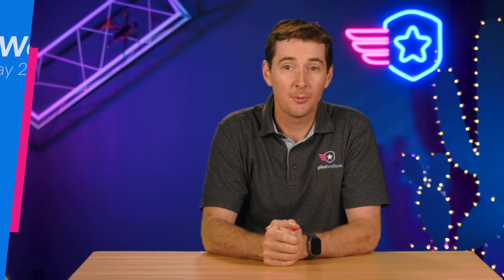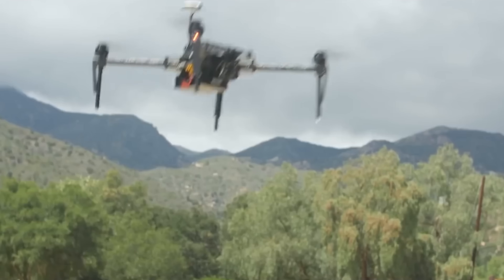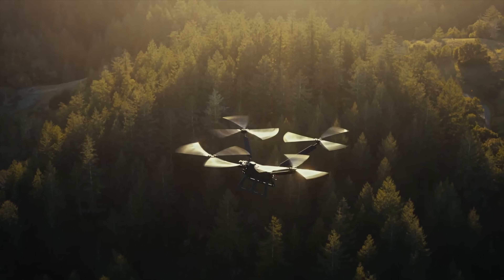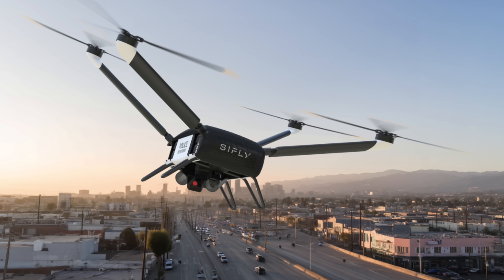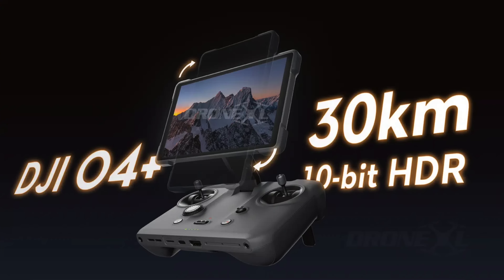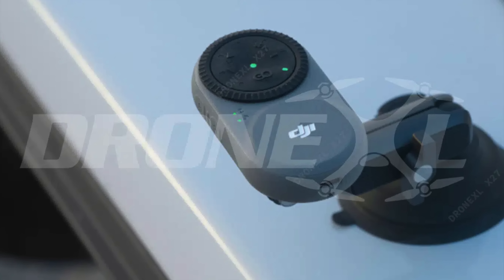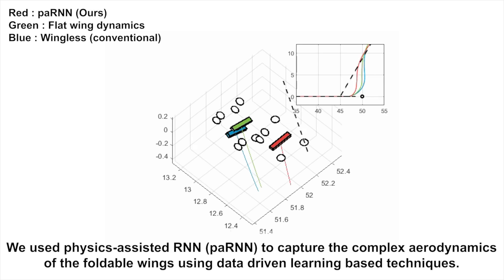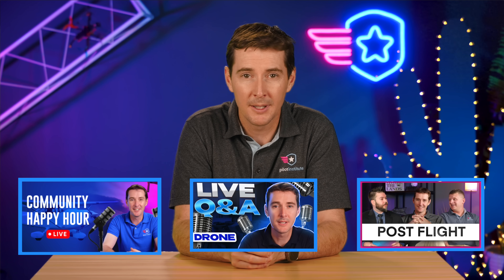Drone News: DJI Retires Phantom 4, SiFly Releases New Drones, More M4 Leaks, 'Flying Squirrel' Drone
Welcome to your weekly UAS News Update. We have four stories for you this week. First, DJI officially ends the Phantom line, SiFly releases the Q250 and Q12, more leaks surface about the potential DJI Mavic 4, and researchers develop a 'flying squirrel' drone with foldable wings.

00:22 The Retirement of the DJI Phantom Series
01:32 New SiFly Drones
02:26 DJI Mavic 4 Leaks
04:00 Flying Squirrel Drone

Our courses:
- Part 107 Made Easy: the most comprehensive online drone ground school.
- Drone Business Made Easy: start your drone business with a solid foundation.
- Drone Maneuvers Mastery: become a better pilot with these 50 maneuvers designed to improve your flying skills.

And first up this week, it's the end of an era for one of the most iconic drone series ever. DJI has officially announced the retirement of its Phantom 4 Pro and Phantom 4 Advanced drones. It set the standard for prosumer drones for years. It's a bit sad to see the Phantom line go, but technology marches on. We've seen DJI focus heavily on the Mavic, Air, and Mini series for consumers and prosumers, and the Matrice line for enterprise. So, while the Phantom might be taking its final flight into the sunset, its legacy in shaping our drone industry is undeniable. Pour one out for the Phantom!

Next up, SiFly has released the Q12, a medium-sized, long-endurance aircraft. The Q12 offers a two-hour continuous hover, three-hour forward flight time, and 90-mile range while carrying a 10lb payload. SiFly also released the Q250, a heavy-lift drone with a 200lb payload and a 100-minute endurance. Both of these look like pretty cool drones with maybe the best flight times we've seen from a multi-rotor. Also, both drones are NDAA compliant, making them a possible replacement for those entities that require compliant aircraft. Specifics on battery, connection link, and available payloads aren't currently available. We'll keep you updated if we see more about the SiFly Q250 or the Q12!

Now for another DJI story, the rumor mill is churning again, this time about the potential DJI Mavic 4. According to Jasper Ellens, the Mavic 4 is becoming, in his words, "the world's most leaked drone." Recent reports suggest leaked promotional images, potential pricing details, and even photos of the retail boxes have surfaced online. Now, take this all with a grain of salt, as these are just leaks. One particularly interesting tidbit is the mention of a possible new controller, the RC Pro 2, which might feature a vertical screen. A vertical screen could be interesting for how information is displayed, maybe better for certain types of flight data, or even social media integration, who knows? Along with the leaks, there was a list of supposedly cancelled features, including no Pro Res, no electronic ND filters at launch, and no RC Track, which, for those who may not remember, is the rumored tracking beacon.
And last up this week, we have a cool research story out of South Korea. Researchers at Pohang University of Science and Technology, or POSTECH, have developed a drone inspired by flying squirrels! This isn't your typical quadcopter. It features foldable wings designed to give it significantly more agility, especially when it comes to braking or making sharp turns mid-air. You know how quadcopters can feel a bit floaty sometimes when stopping? The idea here is that these foldable wings can deploy rapidly to act like air brakes, allowing for much quicker deceleration than propellers alone can manage. This mimics how a flying squirrel uses its membranes to glide and maneuver. Or the ornithopter in Dune... While it's still in the research phase, this kind of bio-inspired design is fascinating. It pushes the boundaries beyond standard drone configurations and could potentially lead to drones that can navigate complex environments much more effectively.